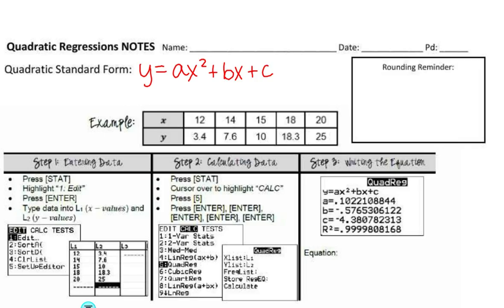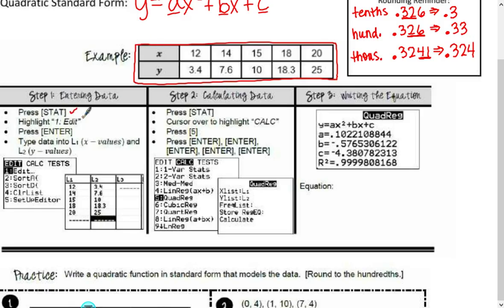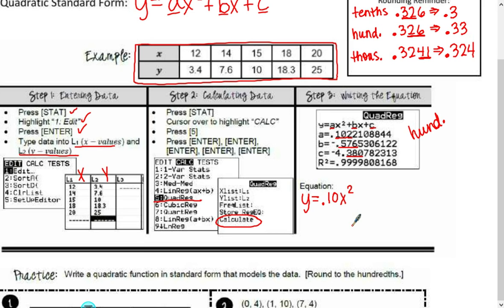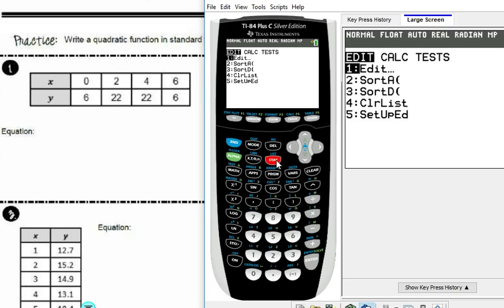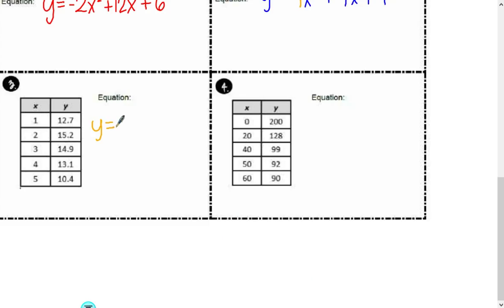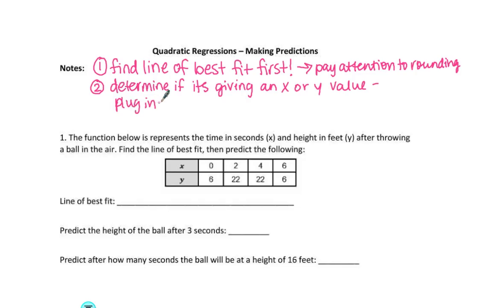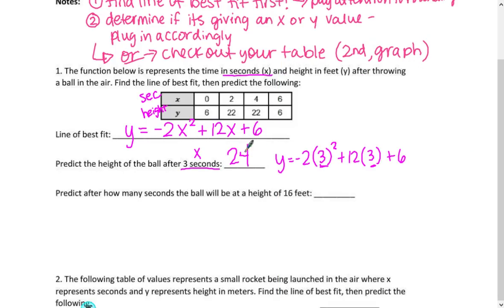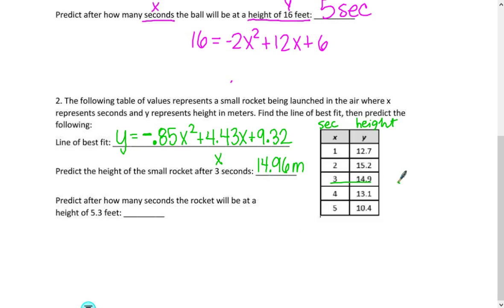Quadratic Regression Notes 2019